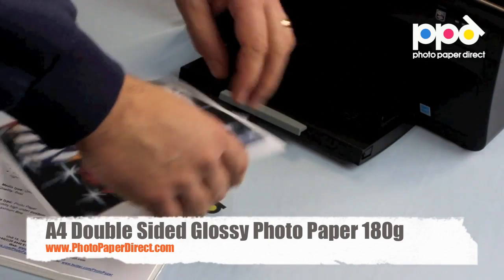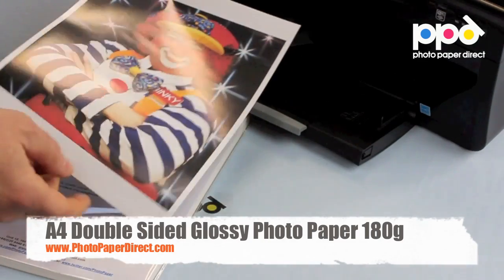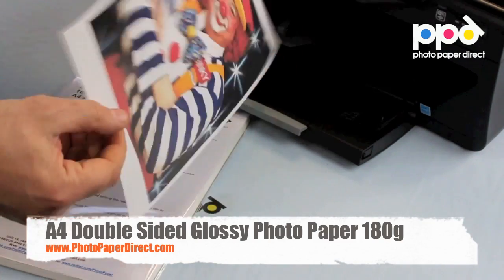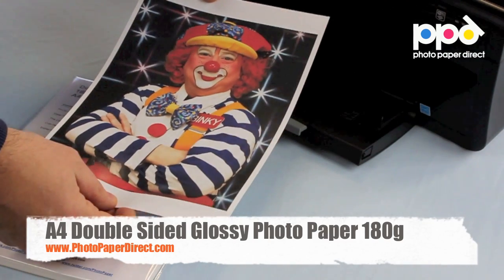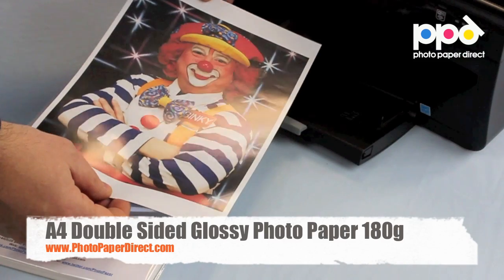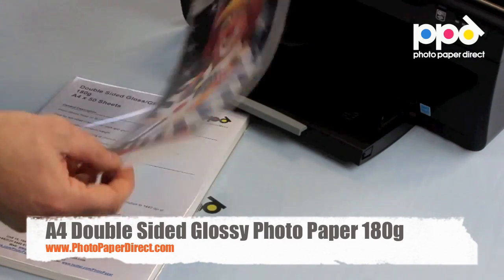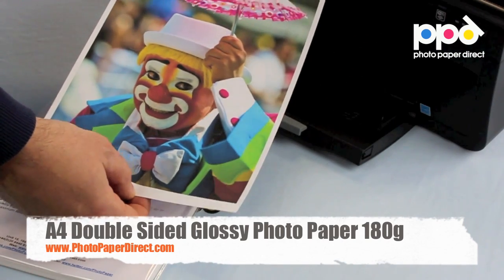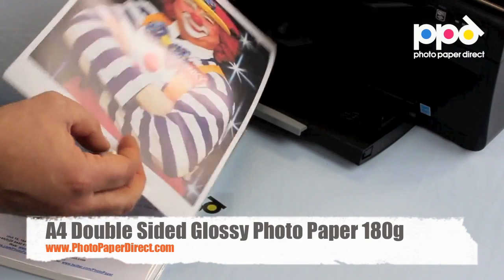A4 Double Sided Glossy Photo Paper 180g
Review of PPD Double-Sided Photo Paper with a Glossy finish (A4, 180 gsm).
Our inkjet photo papers are available in many sizes and weights to suit professional photographers, studios, home crafters, educational and office needs. You can buy PPD photo paper in the UK/international store